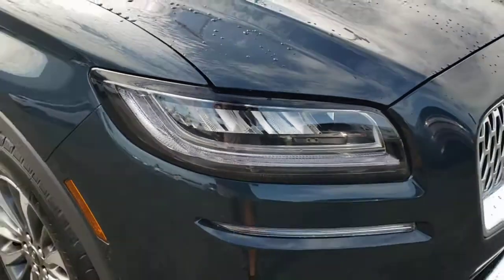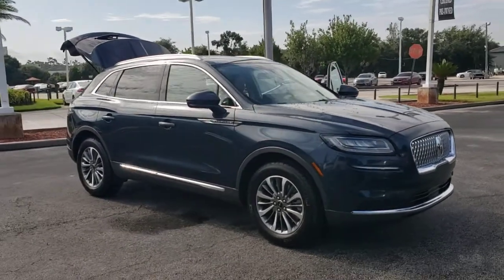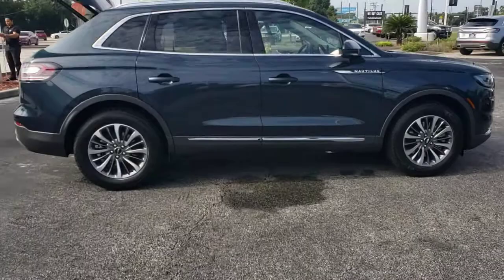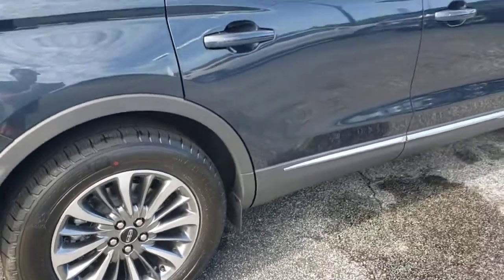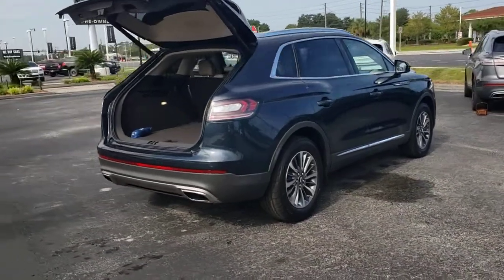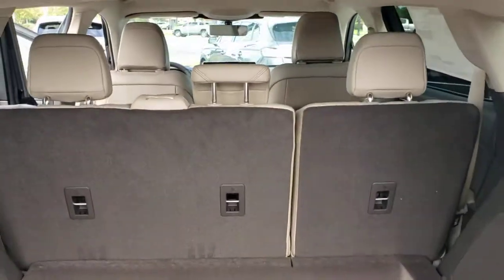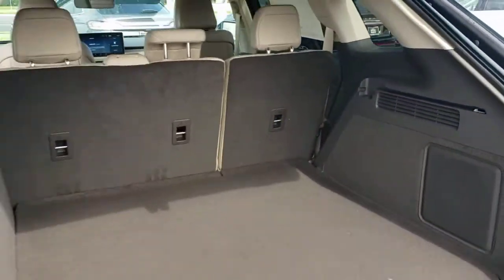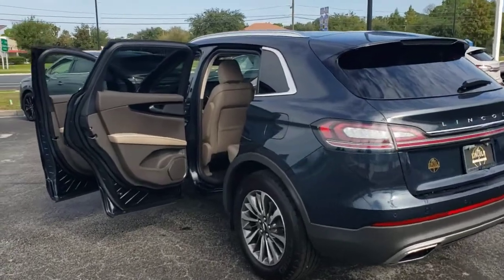2021 Lincoln Nautilus Near Me Winter Park, FL Windermere, FL Deland, FL Orlando, FL X13700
Flight Blue New 2021 Lincoln Nautilus near me in Orlando, Florida at Parks Lincoln. Servicing the Winter Park, Windermere, The Villages, Deland, FL area.

Parks Lincoln
3505 US-17

Flight Blue 2021 Lincoln Nautilus Standard FWD 8-Speed Automatic 2.0L Turbocharged21/26 City/Highway MPG
EQUIPMENT GROUP 101A  -inc: Wheels: 18 Prem Painted Bright Machined Aluminum  Premium Leather-Wrapped Steering Wheel  Radio: AM/FM w/Navigation  voice-activated touchscreen connected built-in navigation system w/3-years of service  live traffic and predictive destinations and route guidance  10-speakers including subwoofer  SiriusXM w/360L which includes super categories/live sports categories  for you recommendations and SiriusXM listener profiles  a three (3)-month prepaid subscription  Service is not available in AK/HI  SiriusXM audio and data services each require a subscription sold separately  or as a package  by SiriusXM Radio  Inc  Your SiriusXM service will automatically stop at the end of your trial unless you decide to subscribe  If you decide to continue service after your trial  the subscription plan you choose will automatically renew thereafter and you will be charged according to your chosen payment method at then- current rates  Fees and taxes apply  To cancel you mus,Turbocharged,Front Wheel Drive,Power Steering,ABS,4-Wheel Disc Brakes,Brake Assist,Brake Actuated Limited Slip Differential,Aluminum Wheels,Tires - Front All-Season,Tires - Front Performance,Tires - Rear All-Season,Tires - Rear Performance,Heated Mirrors,Power Mirror(s),Integrated Turn Signal Mirrors,Power Folding Mirrors,Rear Defrost,Privacy Glass,Intermittent Wipers,Variable Speed Intermittent Wipers,Rear Spoiler,Remote Trunk Release,Power Liftgate,Power Door Locks,Daytime Running Lights,Automatic Headlights,LED Headlights,AM/FM Stereo,Satellite Radio,Requires Subscription,Steering Wheel Audio Controls,MP3 Player,Bluetooth Connection,Telematics,Auxiliary Audio Input,WiFi Hotspot,Smart Device Integration,Requires Subscription,Mirror Memory,Premium Synthetic Seats,Pass-Through Rear Seat,Rear Bench Seat,Adjustable Steering Wheel,Trip Computer,Power Windows,Leather Steering Wheel,Keyless Entry,Power Door Locks,Keyless Start,Keyless Entry,Power Door Locks,Cruise Control,Climate Control,Multi-Zone A/C,A/C,Power Driver Seat,Power Passenger Seat,Bucket Seats,Heated Front Seat(s),Driver Adjustable Lumbar,Passenger Adjustable Lumbar,Seat Memory,Auto-Dimming Rearview Mirror,Driver Vanity Mirror,Passenger Vanity Mirror,Driver Illuminated Vanity Mirror,Passenger Illuminated Visor Mirror,Floor Mats,Mirror Memory,Remote Engine Start,Keyless Start,Remote Engine Start,Power Windows,Power Door Locks,Trip Computer,Security System,Engine Immobilizer,Traction Control,Stability Control,Traction Control,Front Side Air Bag,Rear Parking Aid,Blind Spot Monitor,Cross-Traffic Alert,Lane Departure Warning,Lane Keeping Assist,Lane Departure Warning,Tire Pressure Monitor,Driver Air Bag,Passenger Air Bag,Front Head Air Bag,Rear Head Air Bag,Passenger Air Bag Sensor,Knee Air Bag,Driver Restriction Features,Child Safety Locks,Back-Up Camera